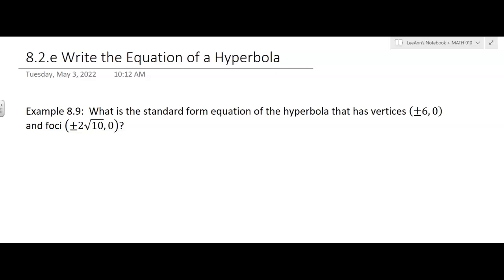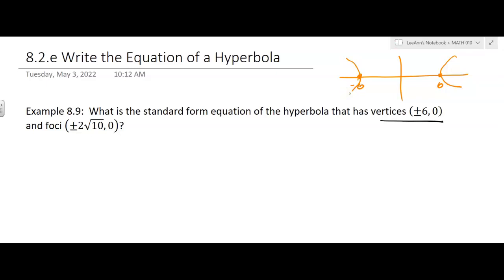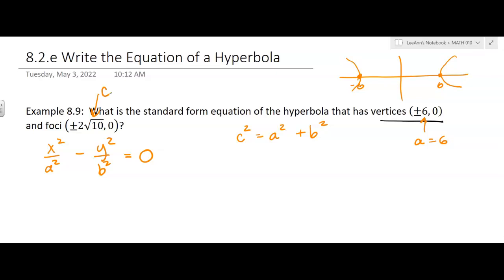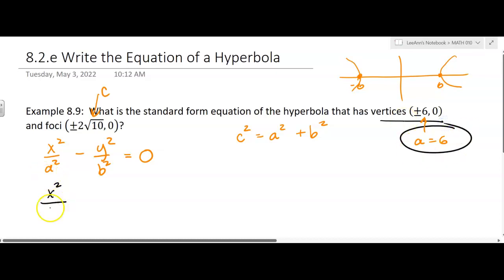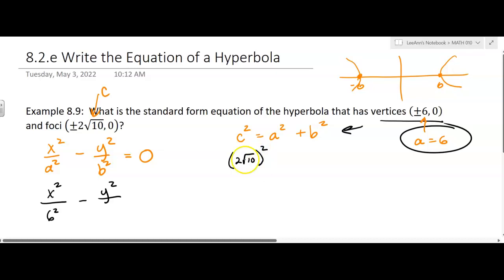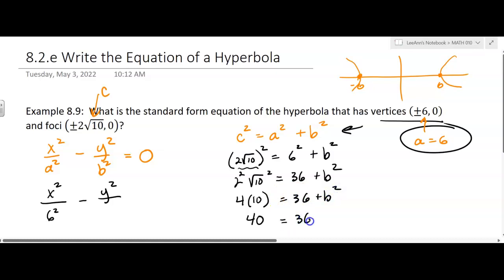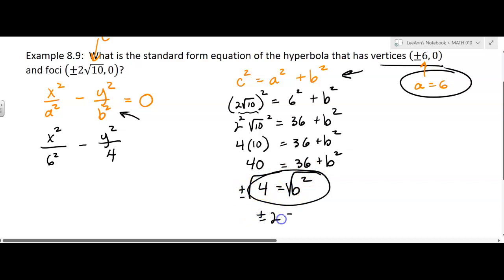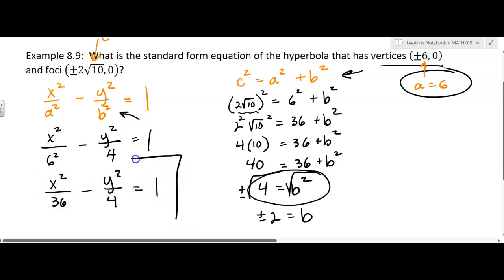8.2.e Write the Equation of a Hyperbola